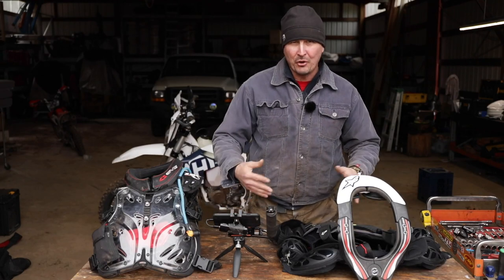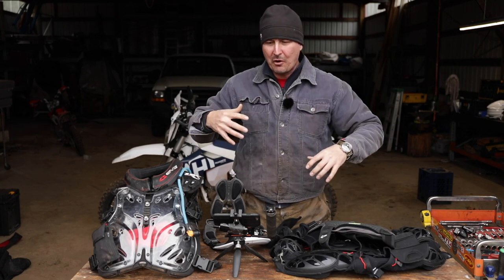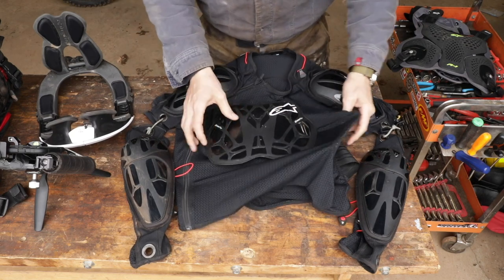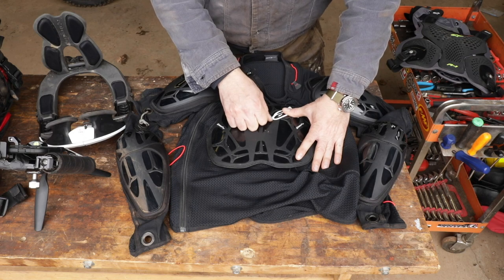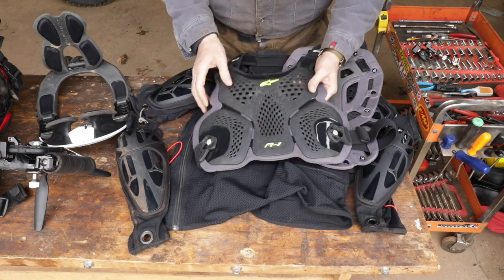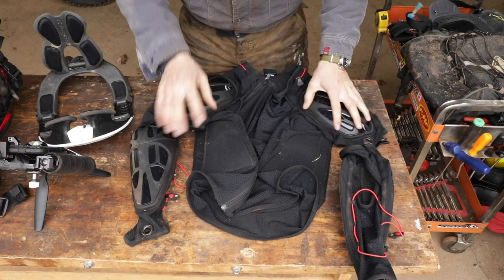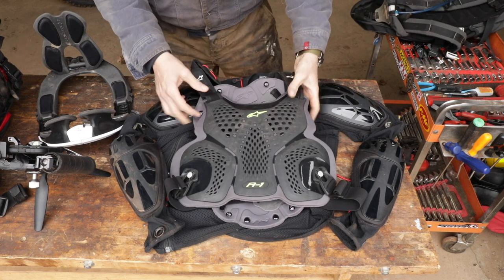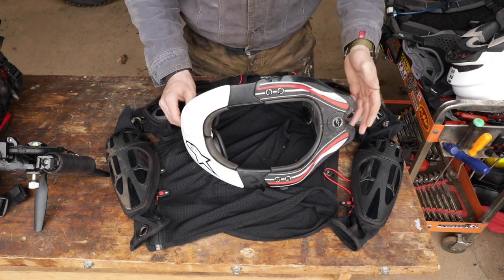Best Motorcycle Backpacks of 2018